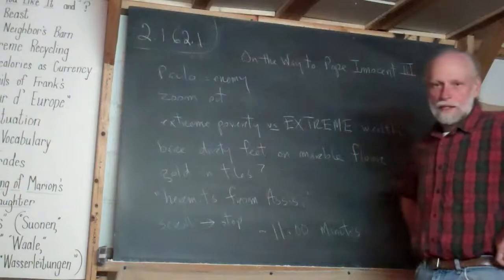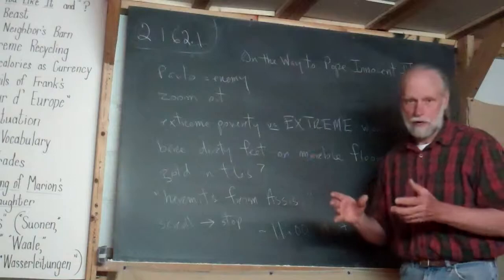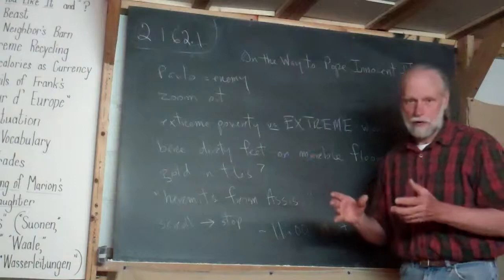2.162.1 Going to the Pope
Frank continues to tell the story of the film and to discuss the artwork in it making.